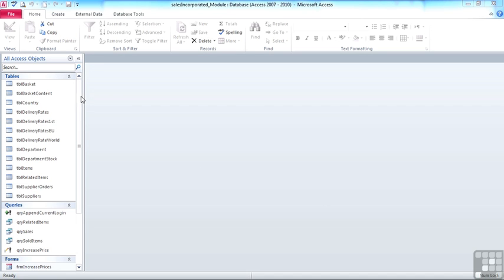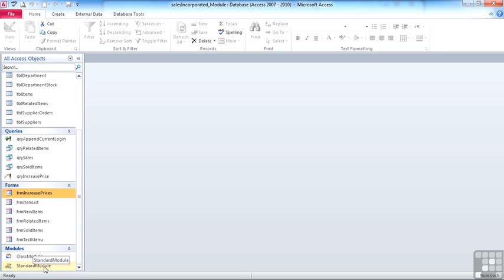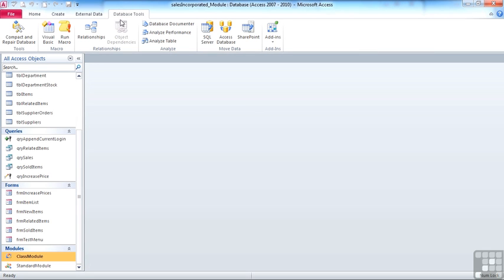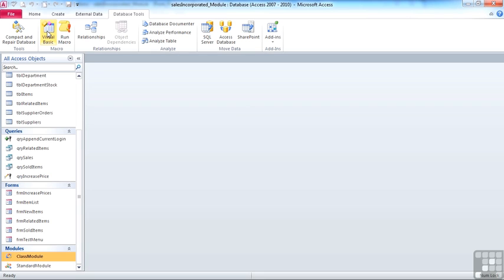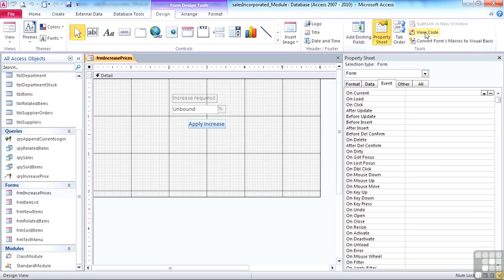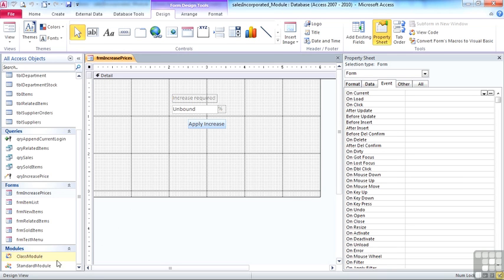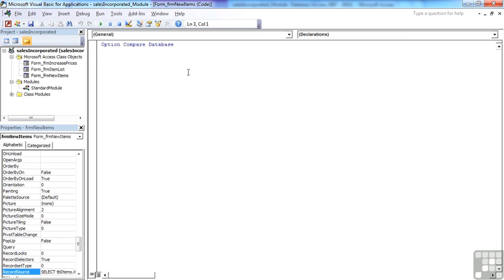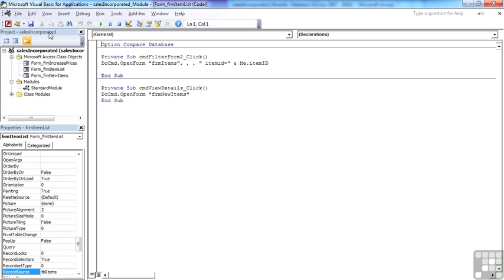0202 Learning Visual Basic For Microsoft Access Training Video